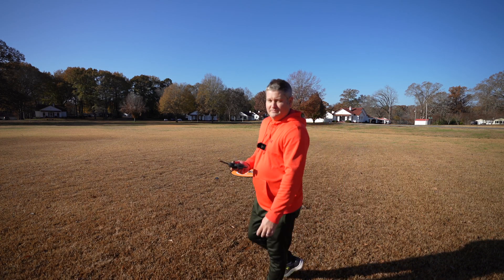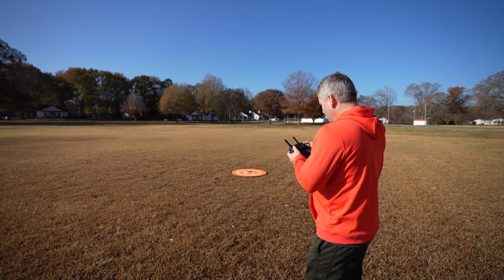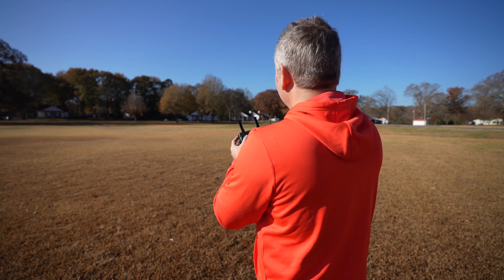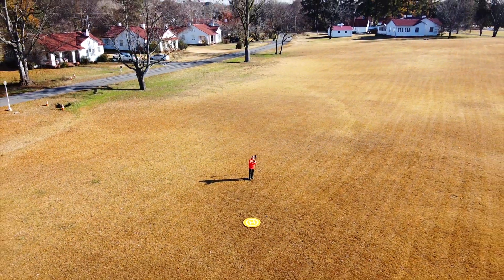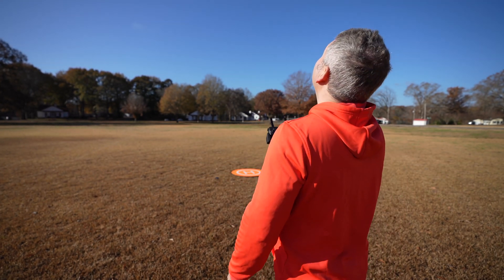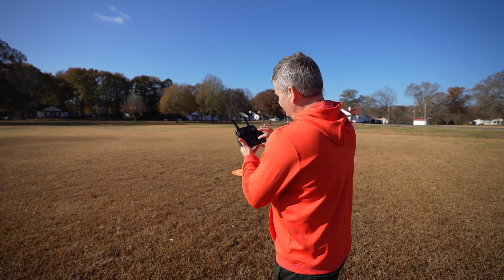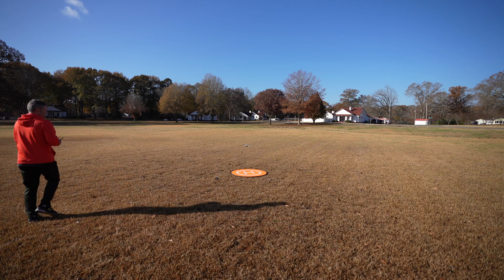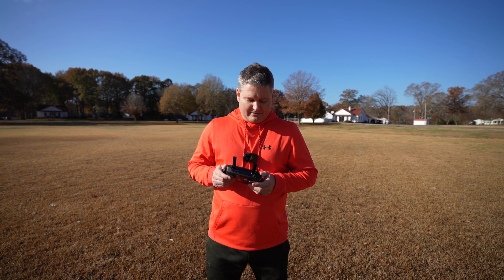Mavic mini Intelligent Flight Modes Review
Mavic mini is a drone that brings newness to the table! It's smaller, lighter, USB-rechargeable and has impressive battery life! Mavic mini will without a doubt set the stage for "what's next?" within the drone space!